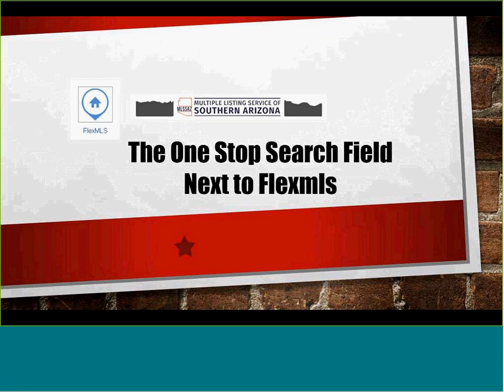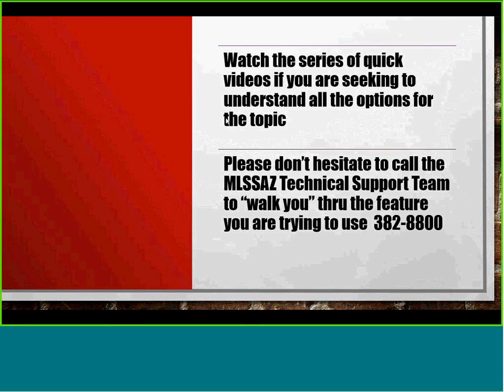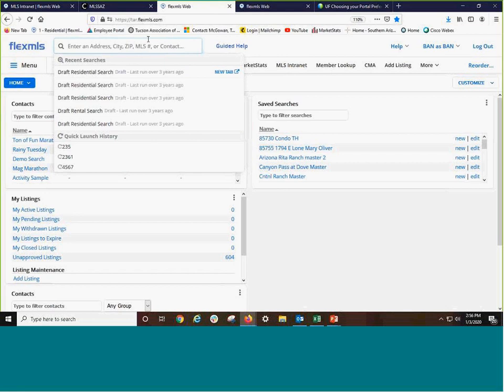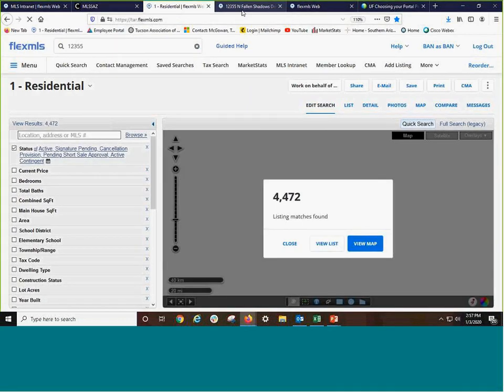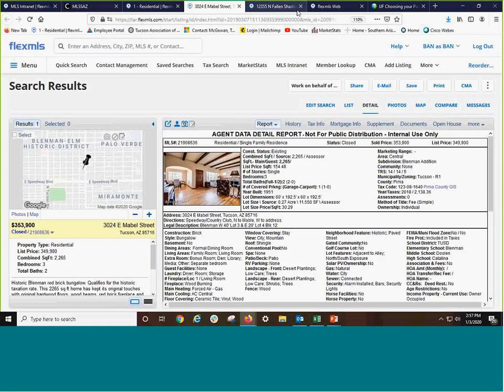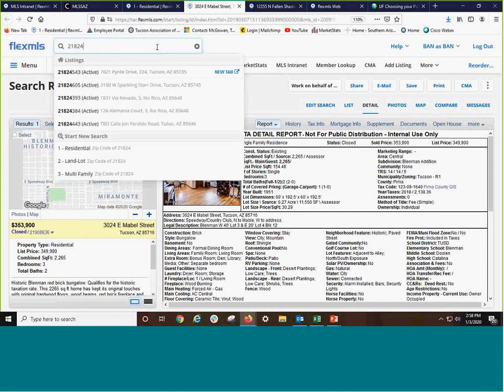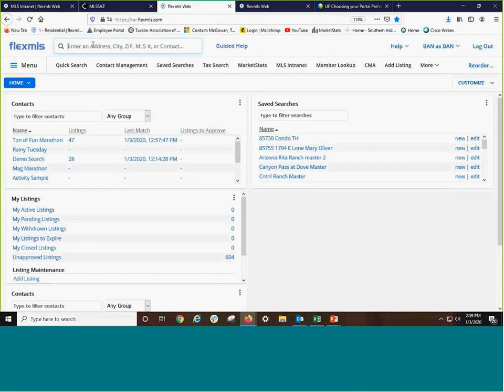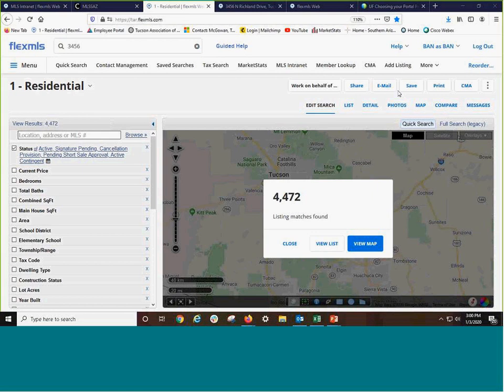UF The One Stop Search Field Next to Flexmls